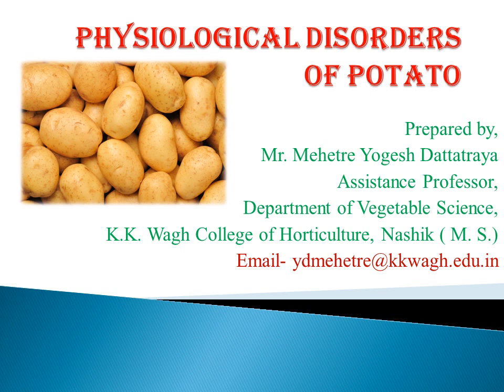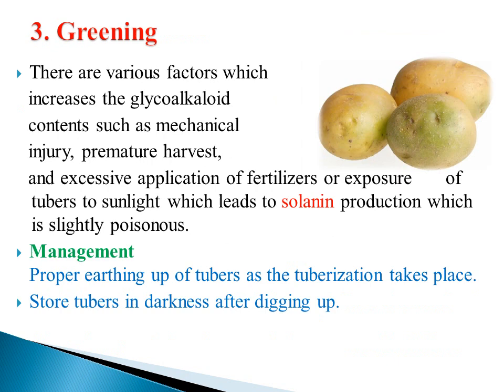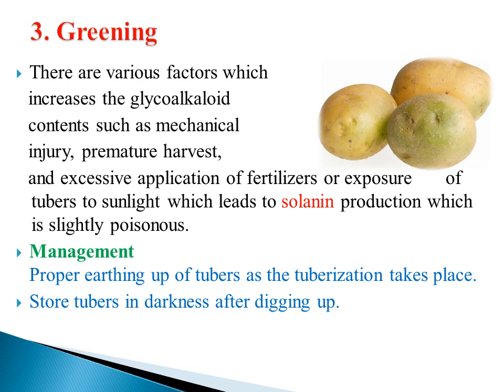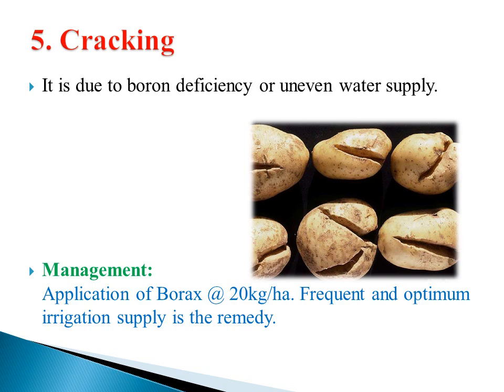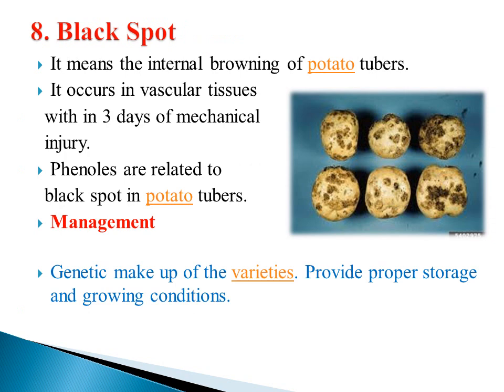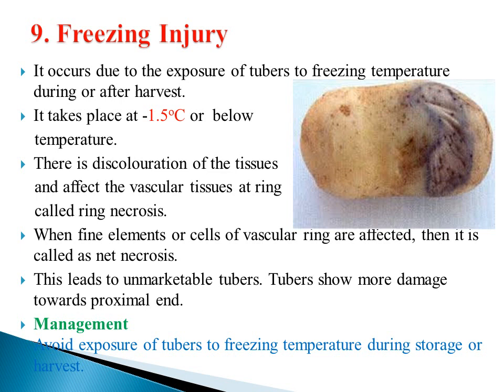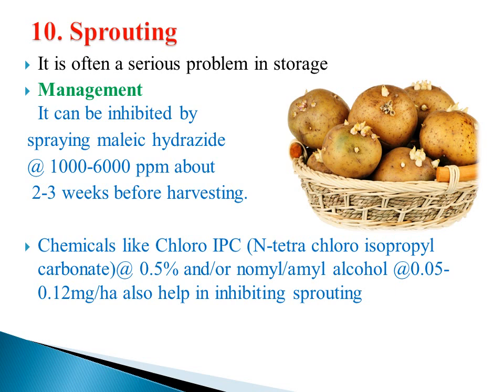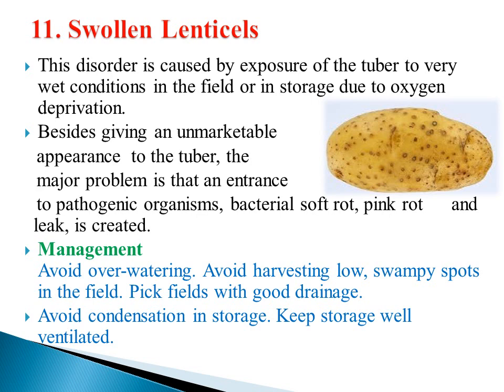potato disorders video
Prof. Mehetre Yogesh D. , All about potato disorders